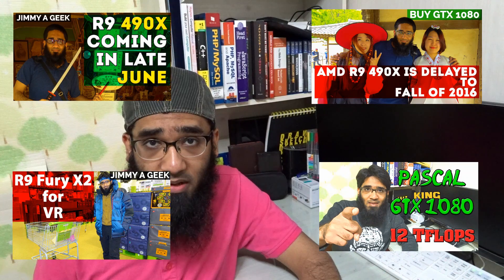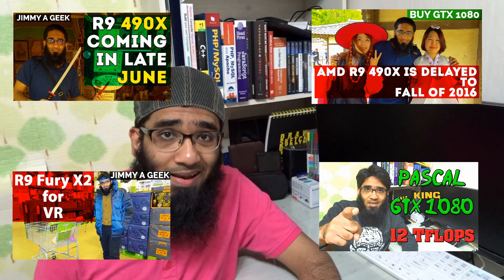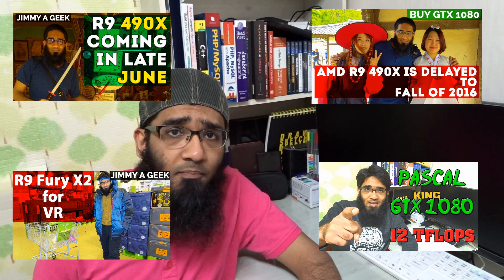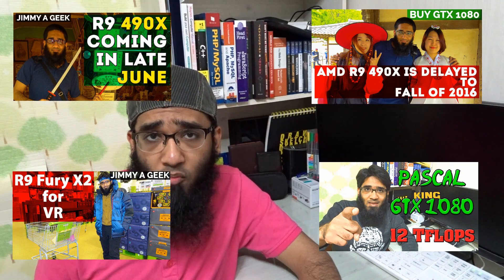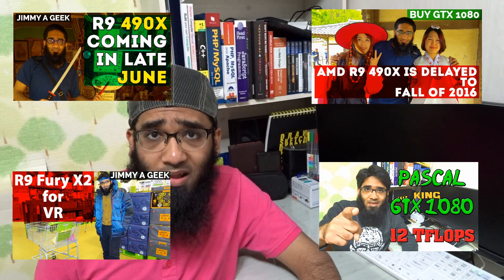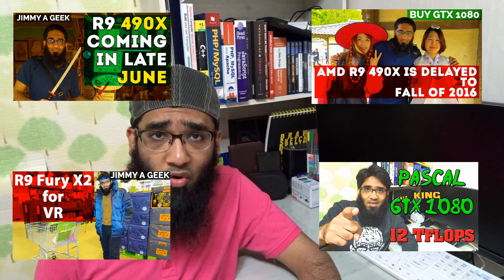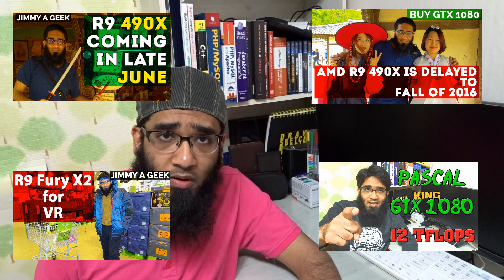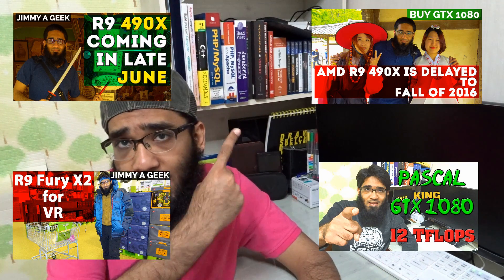Tech Rumor - AMD Radeon RX 480 and AMD Radeon RX 470 is Under 100W !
More Deatails Had Surface for the Upcoming AMD Radeon R9 480 and AMD Radeon R9 470 Which is Going to be Base on the Polaris Architecture.

So the Rumor Suggest that the AMD Polaris 10 GPUs are Ready for the Launched at Computex 2016 in Teipei in Taiwan.

So the R9 480 and R9 470 is Going Feature the Ellesmere and Baffin Graphics Chips.
Both the AMD R9 480 and R9 470 is Going to Be Base on 14nm.
The Current AMD R9 380 Had the TDP of 190W and the AMD R7 370 Had the TDP of 110W.